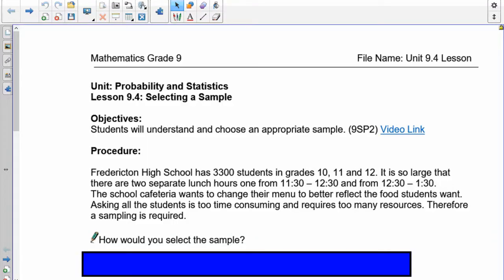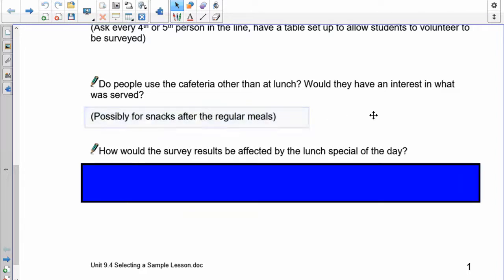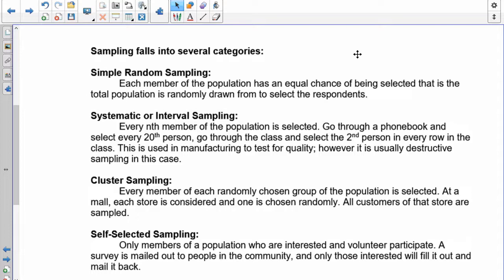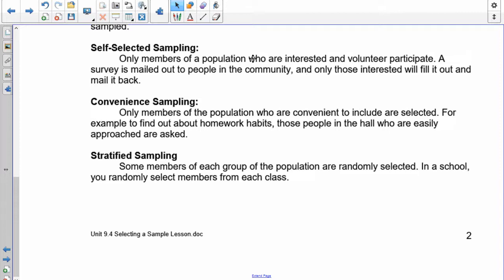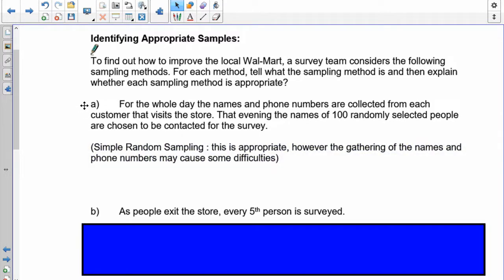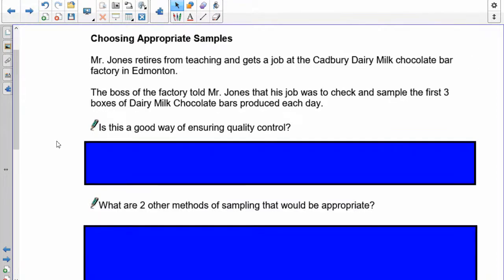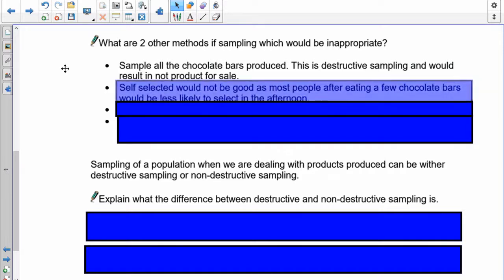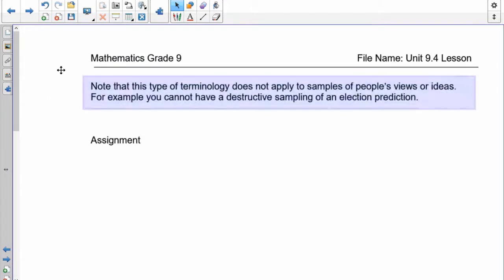Grade 9 Math Lesson 9.4 Choosing a Sampling Method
Students will learn about the different sampling methods, their advantages and disadvantages. They will also critique sampling methods being used, and choose proper ones for different populations.